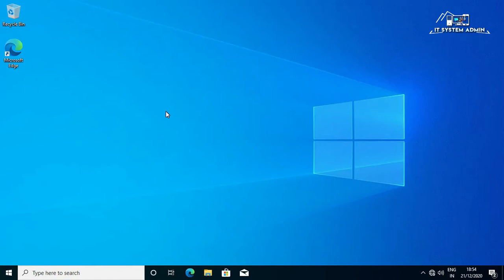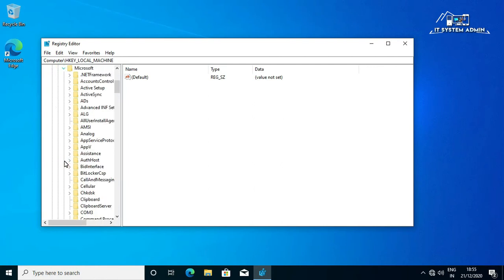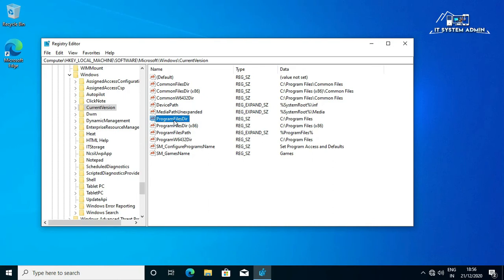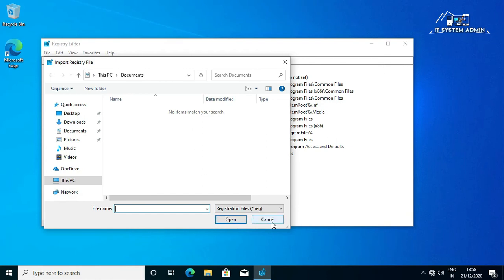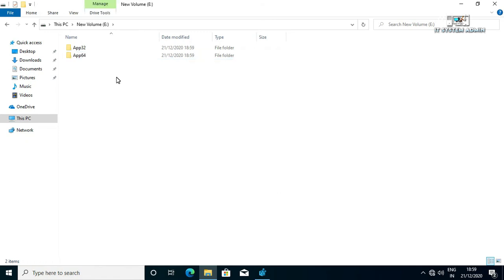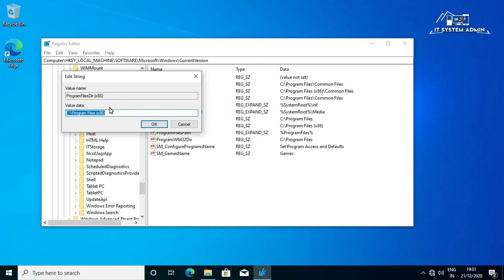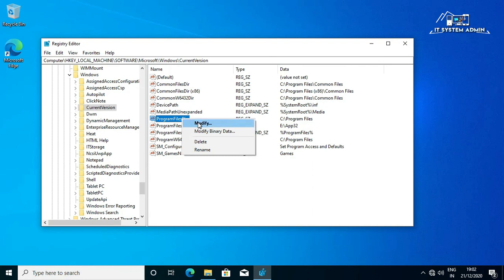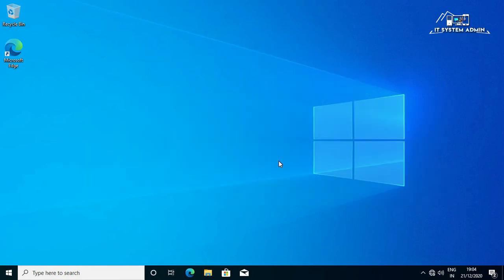How to Change Default App Install Location In Windows 10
Change Default Installation Folder In Windows 10

When we install new programs on our System, by default they will be installed in System drive which is C drive mostly. The programs which are 32 bit will be installed in “C:\Program Files(x86)” folder and the programs which are 64 bit will install in “C:\Program Files” folder by default.

If you are running out of space in your C drive, you can move some files to other drives. Program Files is one of the most important folders in C drive which takes a lot of space if more software are installed in the system. One way of freeing up space in C drive is to change the default installation location of C:\Program Files. This will not move the currently installed programs but all future programs will be installed in the new location without manually changing the default installation path while installing the application.

Let’s see how we can change the default installation folder in Windows 10. The same can be applied to Windows 7 and Windows 8.1.